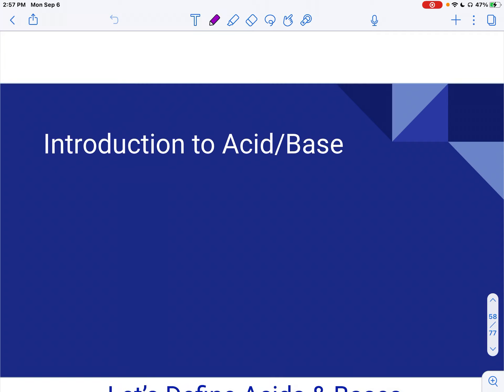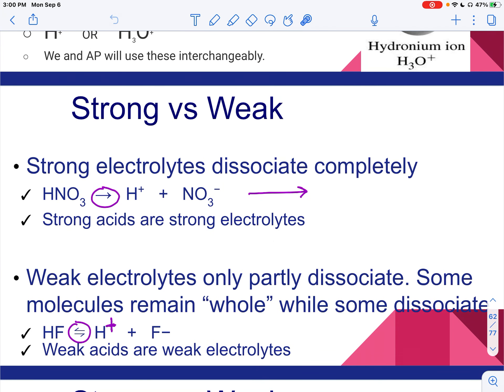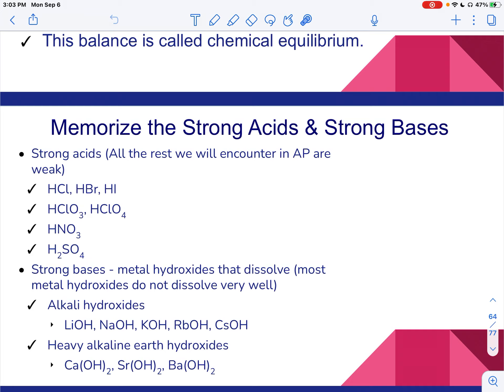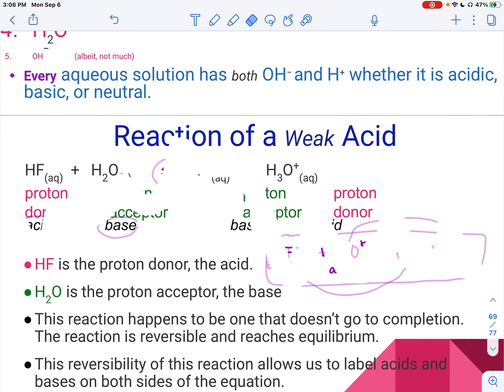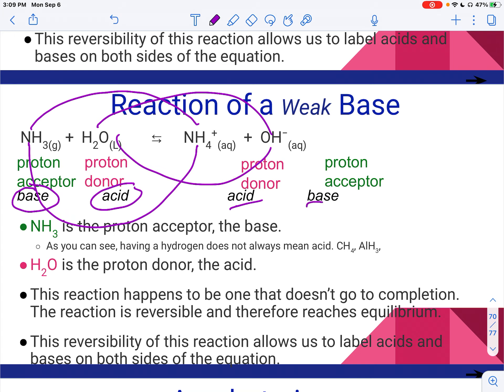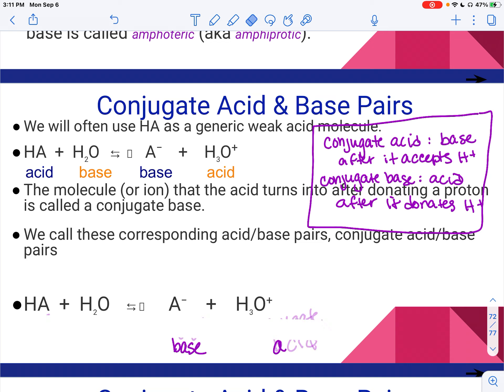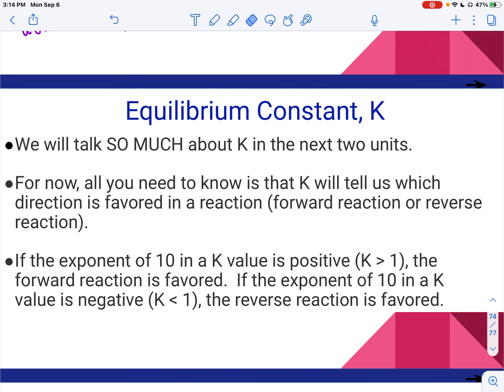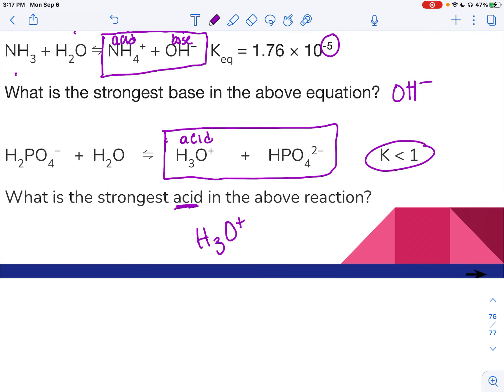Intro to Acid Base